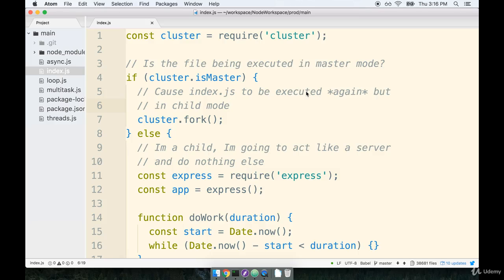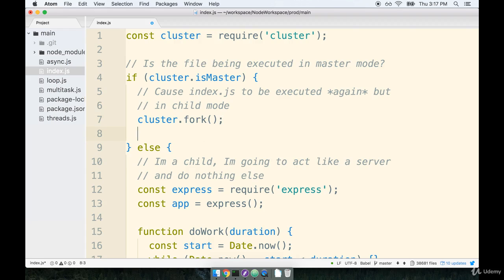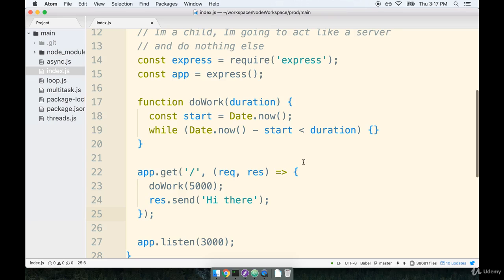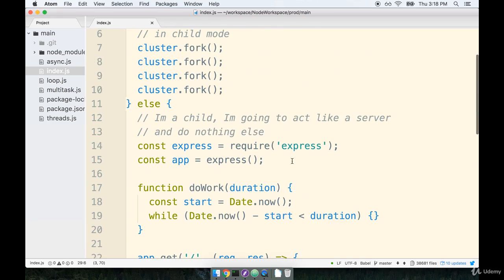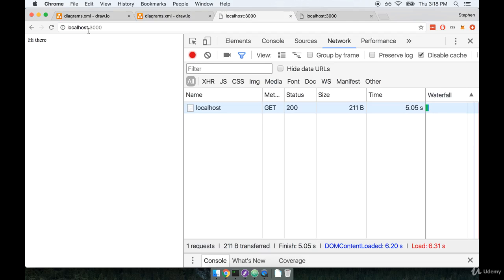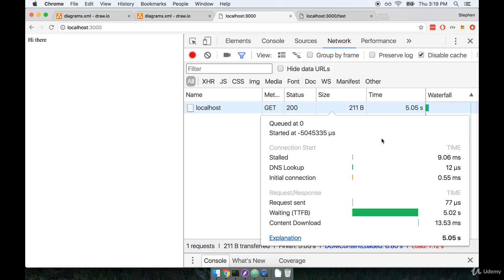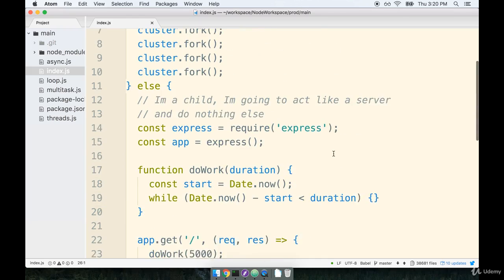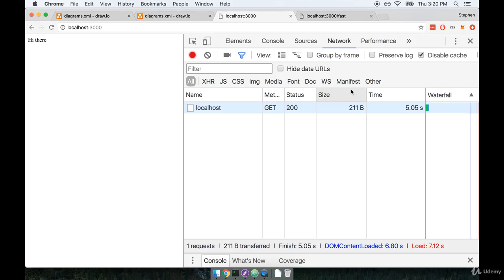B34 Clustering in Action